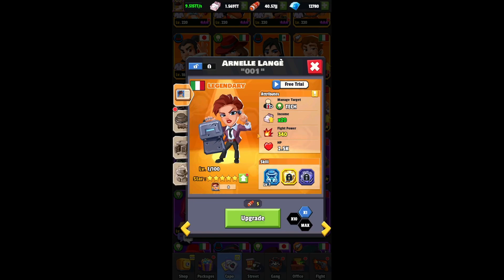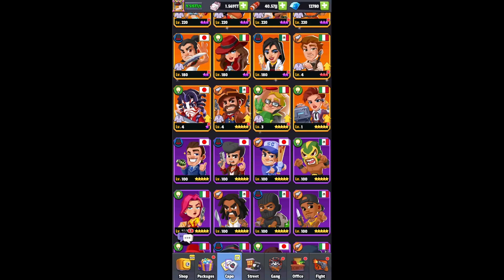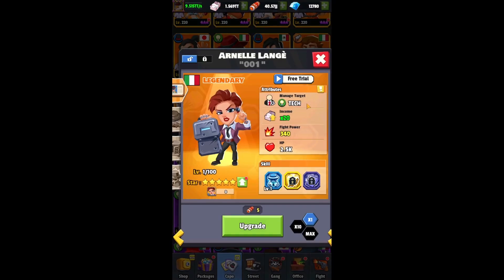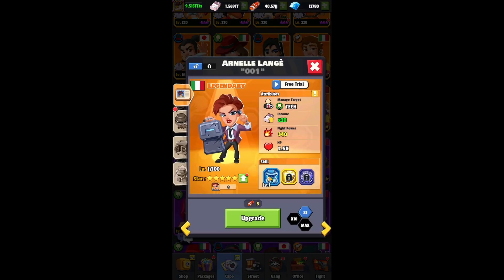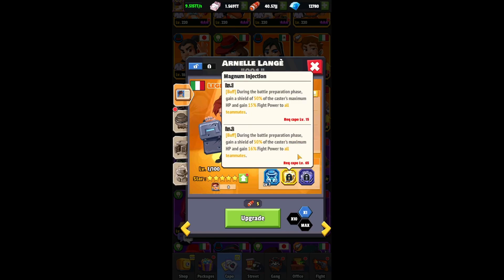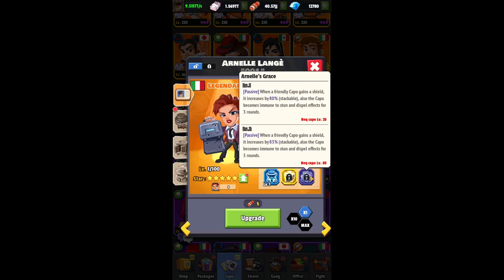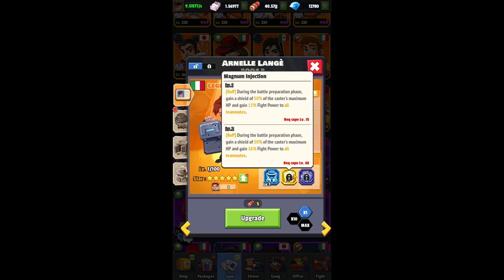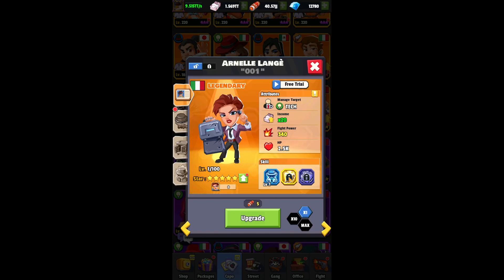Idle Mafia - New Capo! - Arnelle Lange